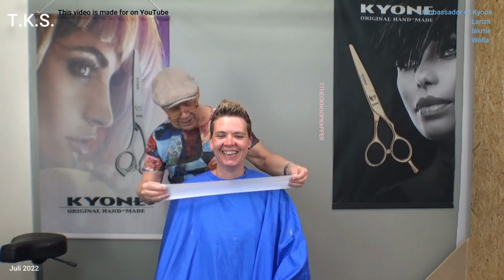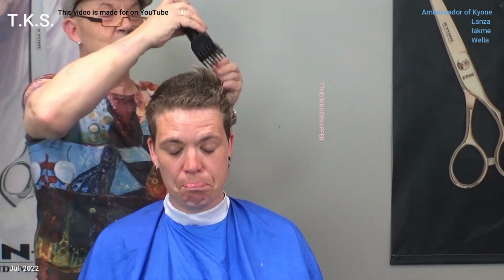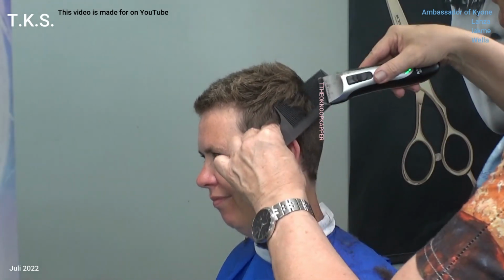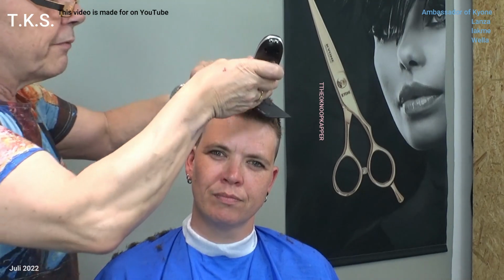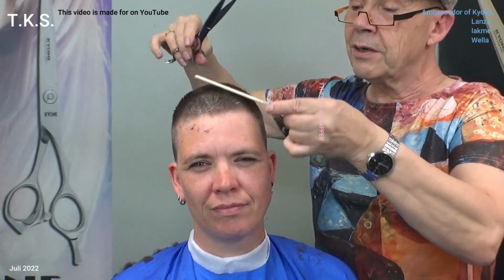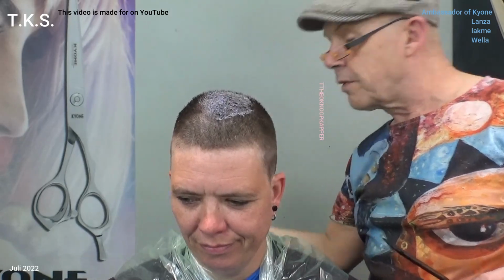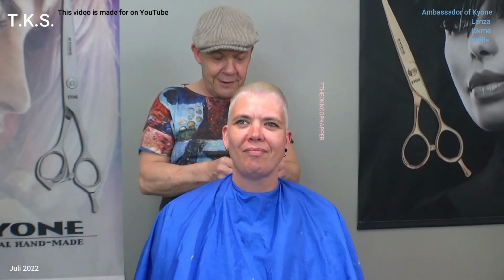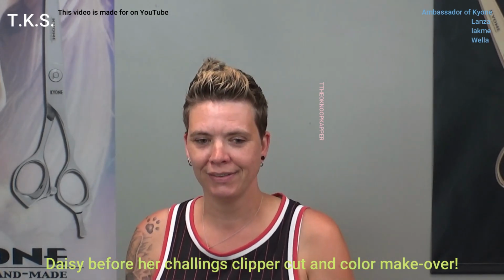For the challenge I go clipper short and get a Platinum blonde color! Daisy by T.K.S.